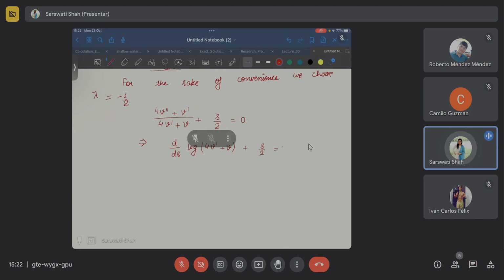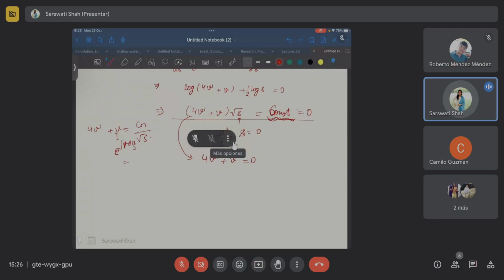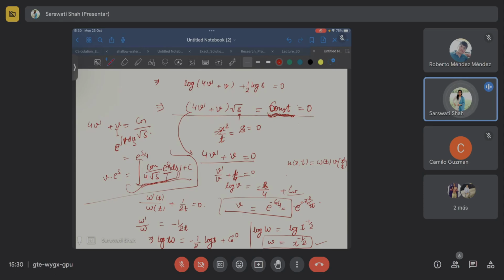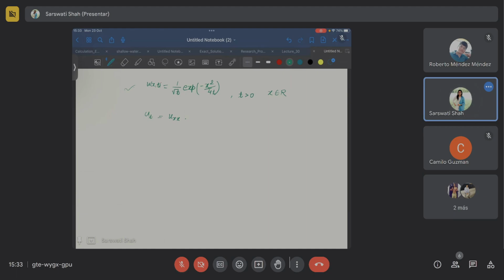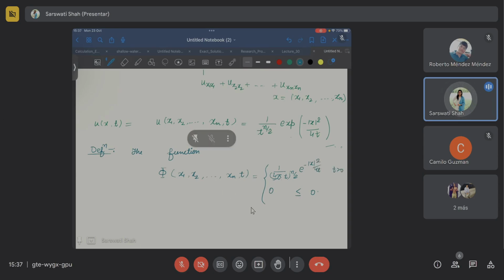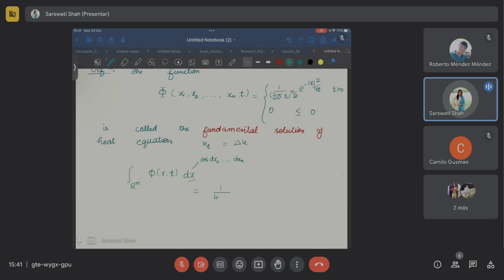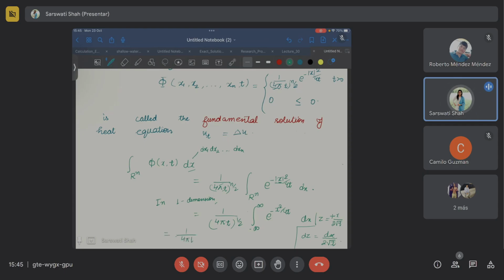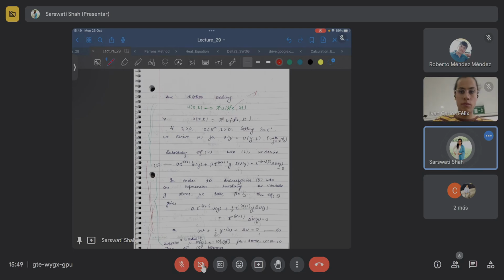PDE 2023 10 23